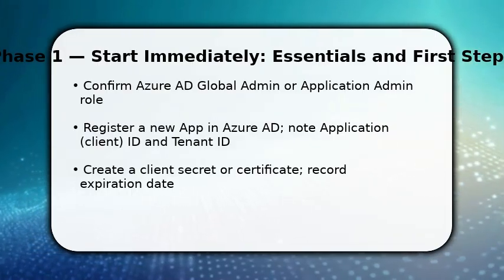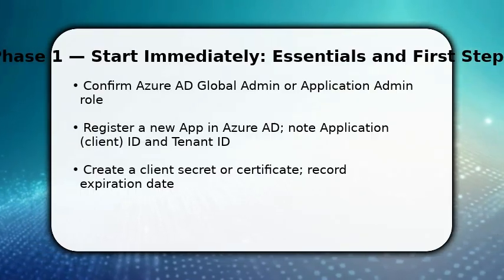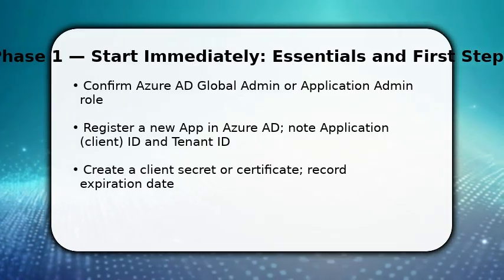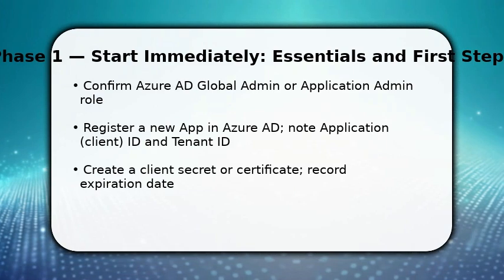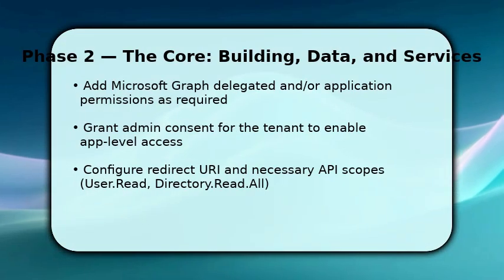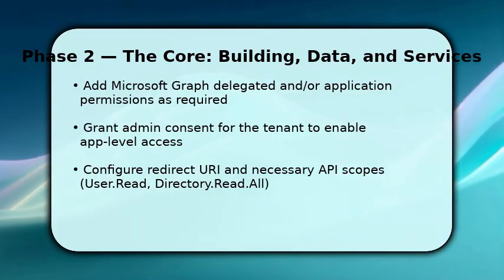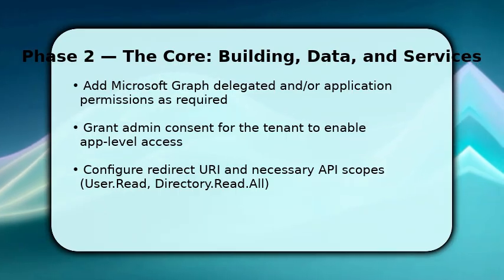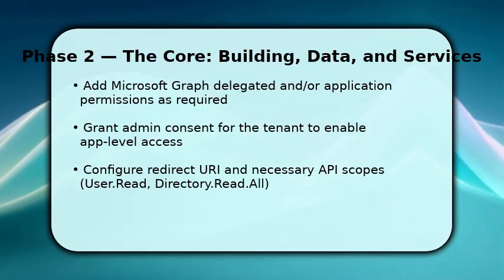How to Connect Azure Active Directory to Power Bi (only Way)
How to Connect Azure Active Directory to Power Bi (only Way) | 🔒 Surfshark VPN Deal — Stay private and secure. $1.99/mo + 3 Months Free ▸

Discover the essential steps to integrate Azure Active Directory (AAD) seamlessly with Power BI for enhanced security and collaboration. This guide provides a clear, step-byzymethod approach tailored specifically for IT professionals seeking efficient data visualization solutions within their enterprise.

Azure AD, Power BI integration, data sharing in Azure, enterprise analytics with Power BI, secure collaboration tools